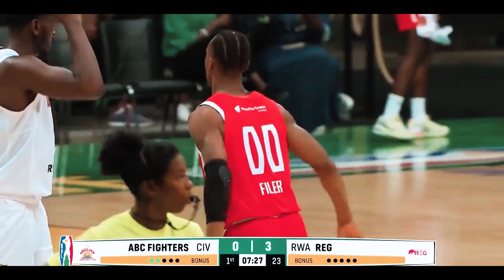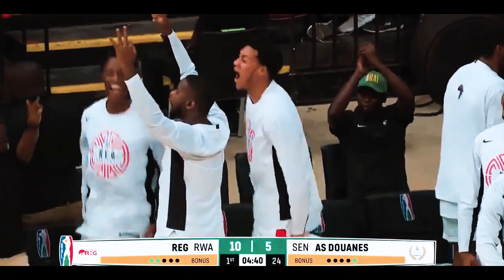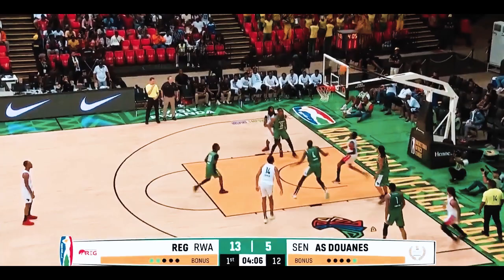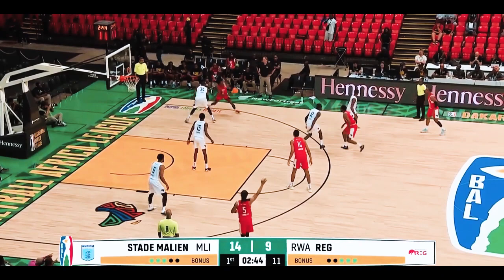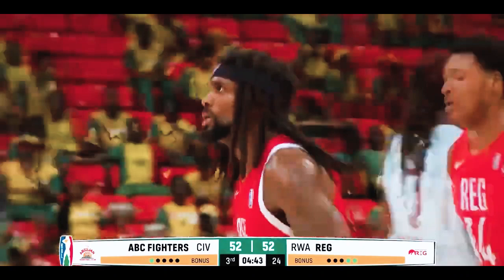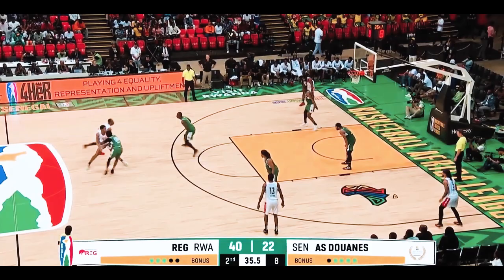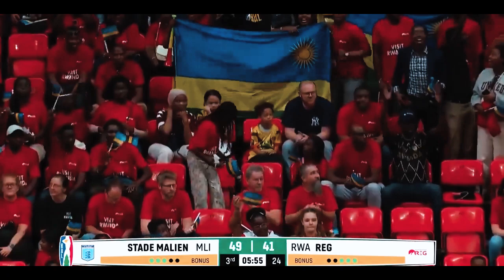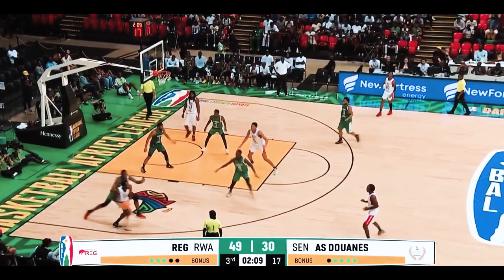REG BBC ⚡⚡⚡ ROAD 2 BAL FINALS | 2023 SEASON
RWANDA ENERGY GROUP BASKETBALL TEAM HAS TAKEN  IN CHARGER THEIR FIRST GAME WITH A GREAT WIN OVER KWARA FALCONS WHICH ENDED

REG BBC HAS WON THEIR FIRST GAME AGAINST KWARA FALCONS WITH A HUGE DIFFERENCE, REG LOOK FORWARD TO MAKING IT TO THE FINALS AS THEY HAVE STARTED STRONG.

RWANDA BASKETBALL IS IMPROVING EACH YEAR AS THEY STRIVE TO WINNING THE BAL SAHARA CONFERENCE SEASON 3 GAMES. American Power forward Delwan Graham lived up to the bills as his game-high 16 points powered
to a 64-48 victory over Nigeria's Kwara Falcons at the Basketball Africa League theBAL in Dakar, Senegal, on Sunday
reg bbc kwara falcons sahara season 3 reg bbc bal 2023

Basketball is among the most popular sports in Rwanda, second only to football and by far the most watched indoor sport in the country.

Rwanda hosts a number of competitions every year at national and international level. Over the last decade, the country has been regular fixture in competitions organised by the International Basketball Federation (FIBA), at the continental level as well as senior and junior level for both men and women.

The Rwanda Basketball Federation oversees the expansion and continuous improvement of basketball across the country and provides an enabling environment for skill development, talent nurturing and high-level competition for basketball in Rwanda.

National Basketball League
The National Basketball League is Rwanda’s top professional basketball league, with the season usually running from November to September. The winners of the league go on to the qualifiers of the Basketball Africa League (BAL).

Rwanda’s National Basketball League has 20 teams made up of 14 men’s teams and 6 women’s teams, many of which are based in Kigali. The current champion of the league is Patriots Basketball Club, who have won the past four championships and qualified for the inaugural Basketball Africa League being held in Kigali from 16-30 May 2021.